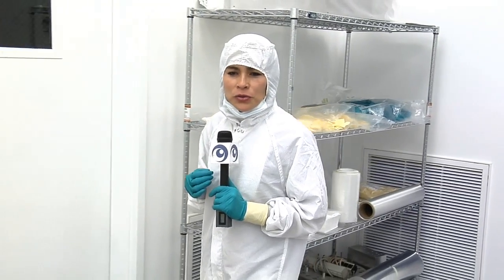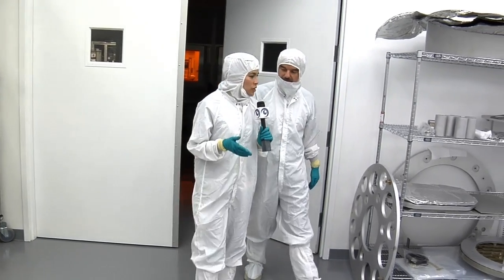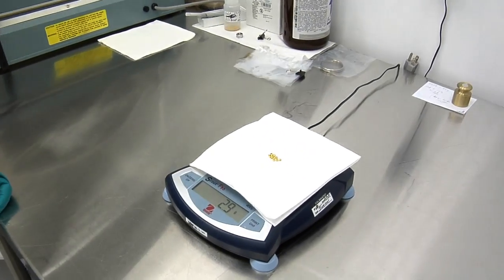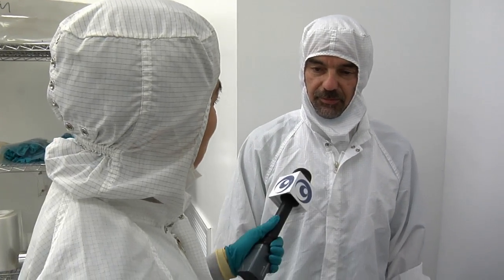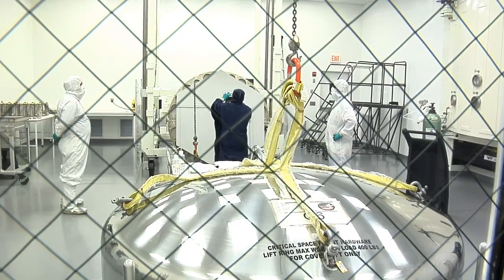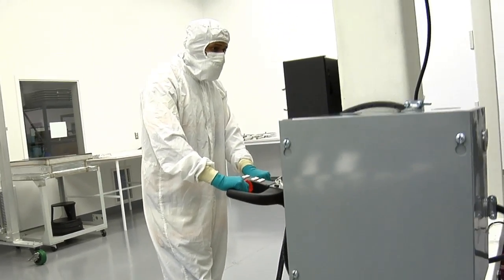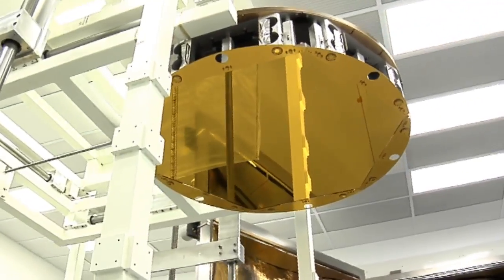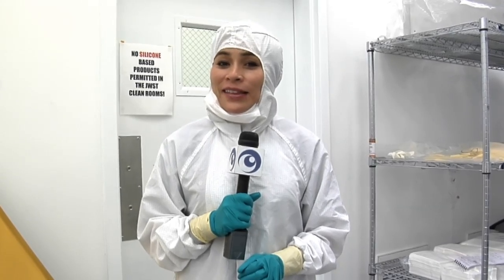Behind the Webb: 'The Golden Touch'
The Webb Telescope's mirrors are coated in an extremely thin film of
gold. This gold layer, only a few millionths of an inch thick, enables
the mirrors to best reflect the infrared light the telescope seeks. The
thinner the layer, the better off the telescope will be -- every bit of
weight counts when a telescope as big as Webb is being lifted into
space by a rocket.